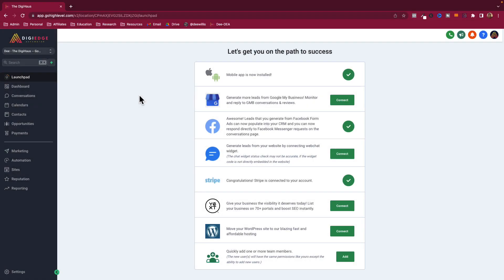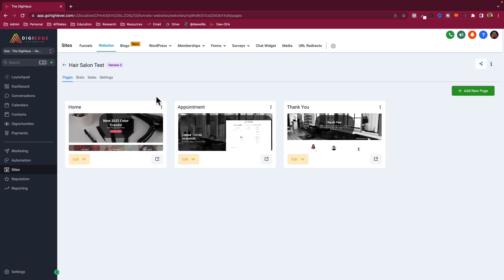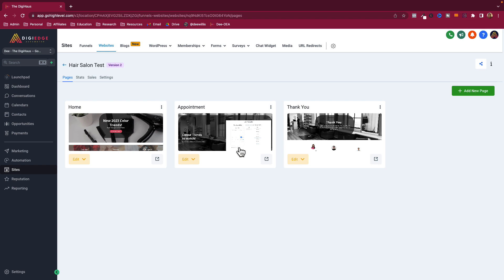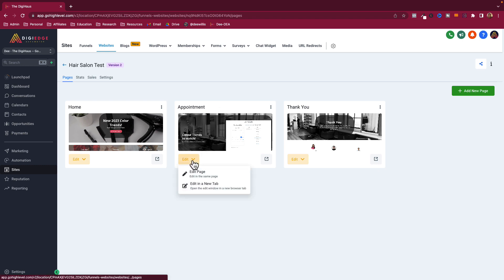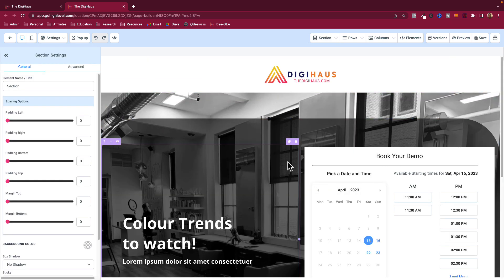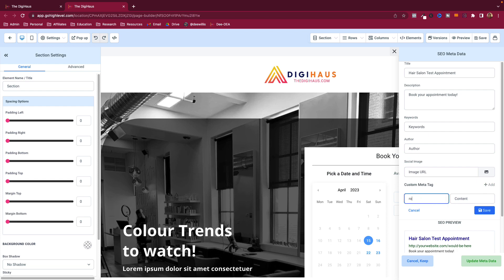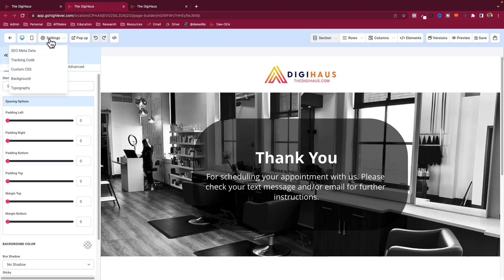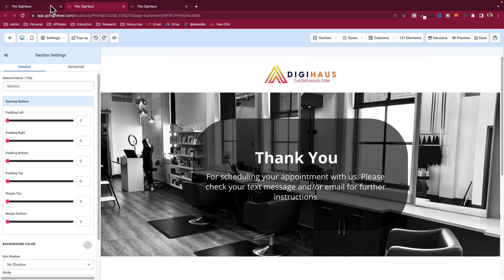How to Hide Specific Pages From Search Engines in GoHighLevel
Sometimes you want to hide specific pages from search engines. In this video I'll show you how to hide specific pages within the GoHighLevel website builder. You can use this same technique on funnel pages as well. Certain pages you might want to keep from indexing are privacy policies, terms and conditions, thank you pages, etc... Any page you don't want on Google or any other search engine, you need this code.

The Tools I Use Daily In My Business

Much Success Always,
Dee